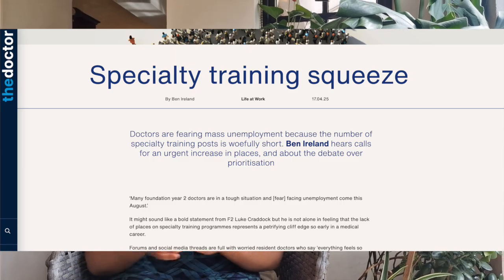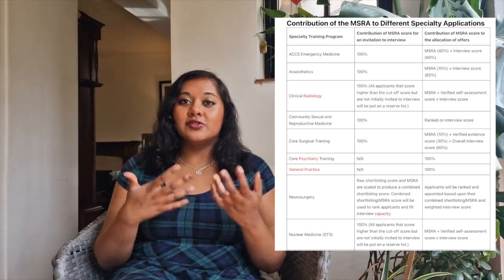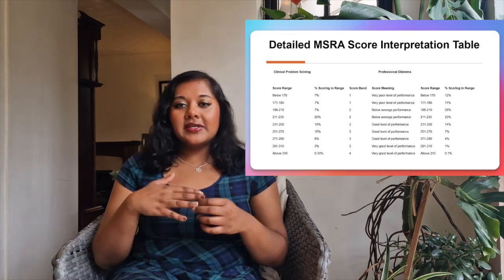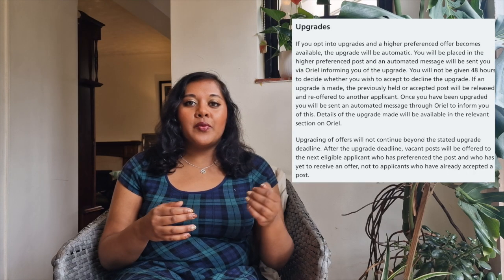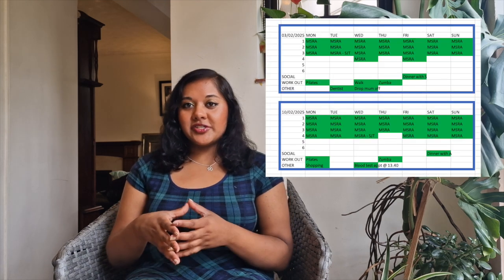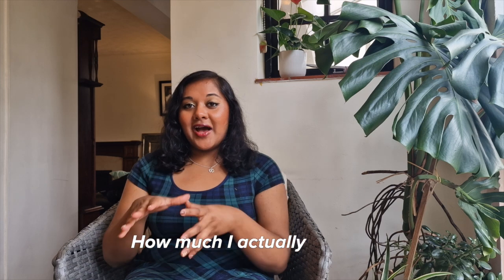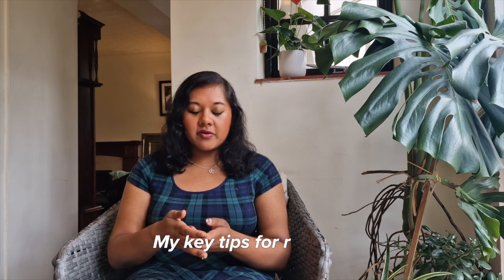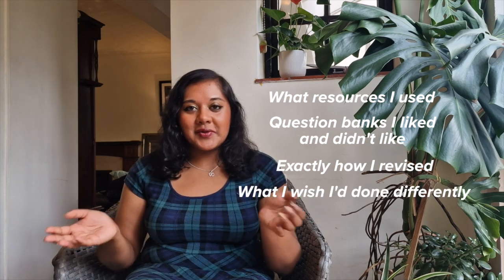How I Scored Top 5% in the MSRA | My Rank, Scores & Revision Tips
Today I’m breaking down everything I wish I knew before sitting the MSRA (multi specialty recruitment assessment). I’m sharing my actual scores, how I planned my revision (even when things didn’t go to plan), and the resources I found most helpful.

Let's talk MSRA exam prep!

In part 1 I talk about my MSRA scores, my revision strategy and timetable.
In part 2 I break down EXACTLY what resources I used, question banks, past papers, and what I wish I did differently.

WHO AM I:
I’m Triya, I'm a twenty-something Oxford grad and doctor living in London. Stick around for videos on medicine, books, life in London and more!

00:00 Intro
00:24 What is the MSRA?
02:21 My MSRA scores & rank
04:16 I wasn’t expecting this…
05:05 Revision planning
06:37 How much I actually revised
08:02 My key tips
09:06 Question banks